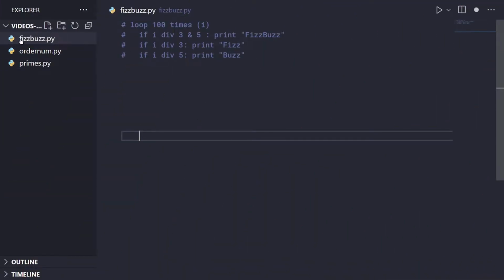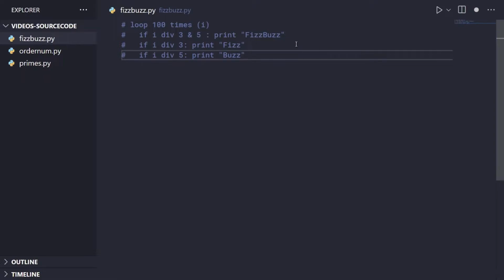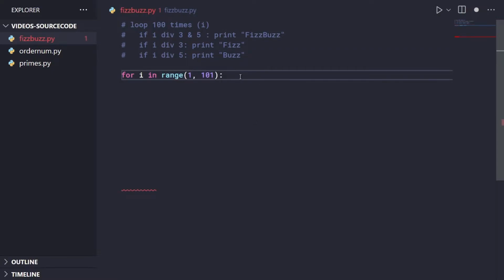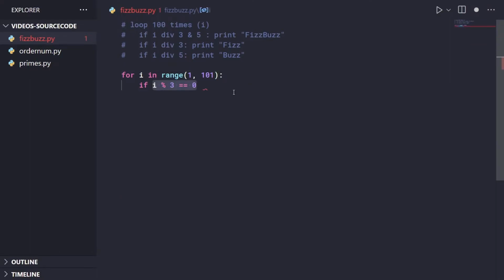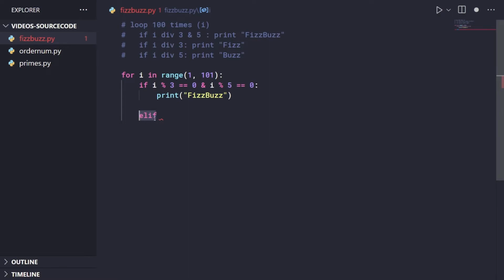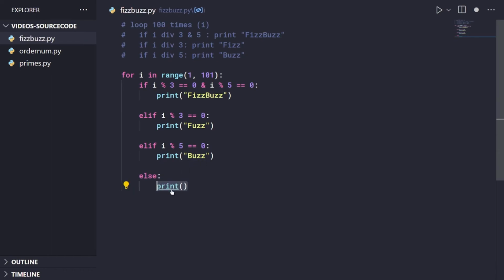Quick Code Tutorial - Solve Fizz Buzz Question in Python.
0:00 Introduction.
0:11 Implementation.
1:51 Outro.